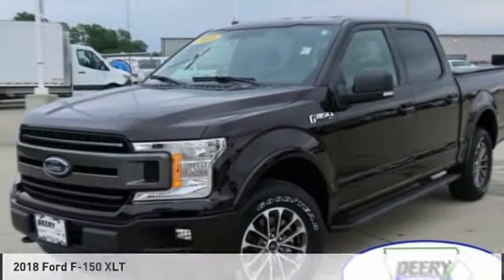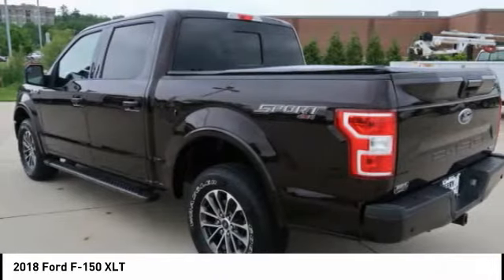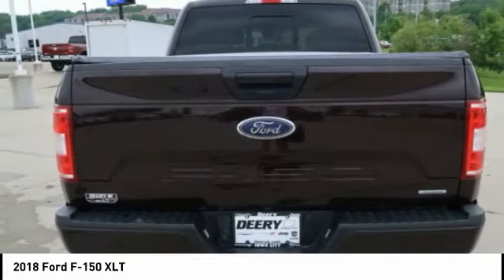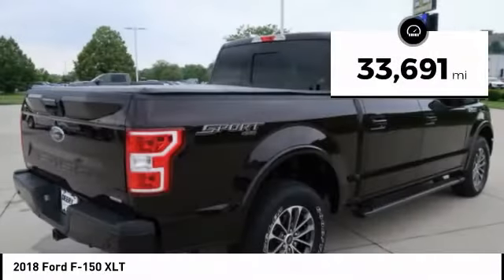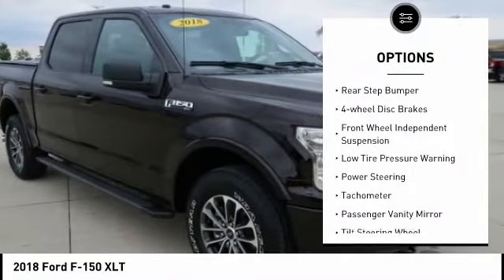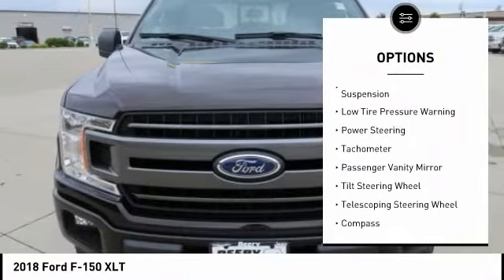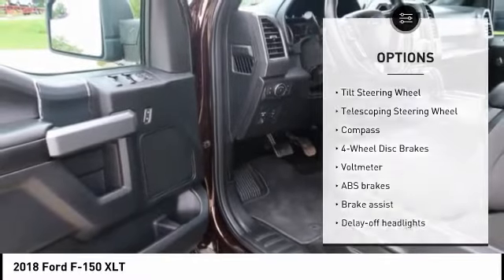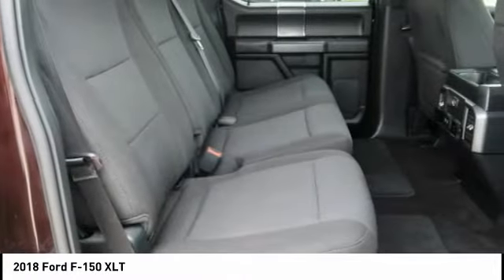2018 Ford F-150 Iowa City IA DT3209B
2018 Ford F-150 XLT

Deery Chrysler
651 Hwy. 1 West